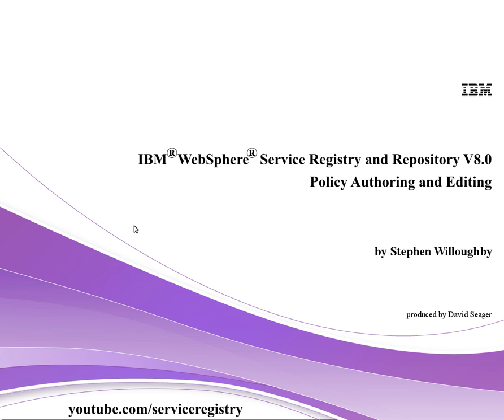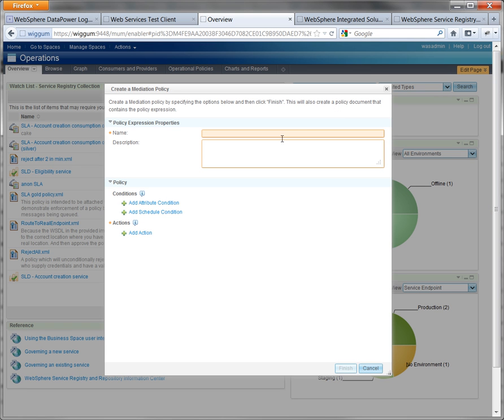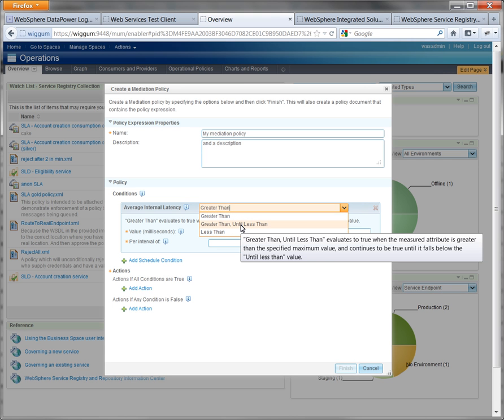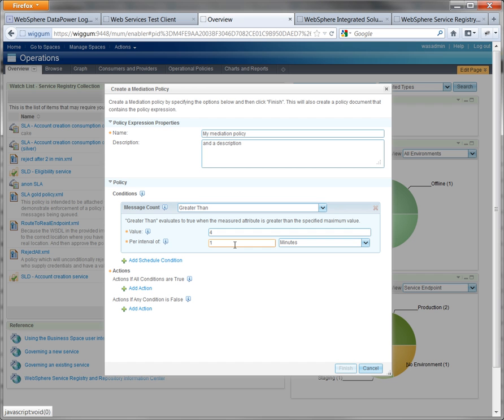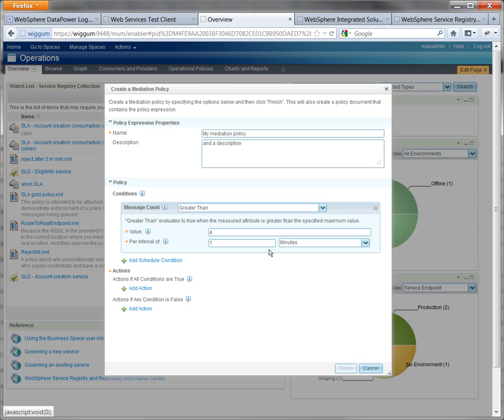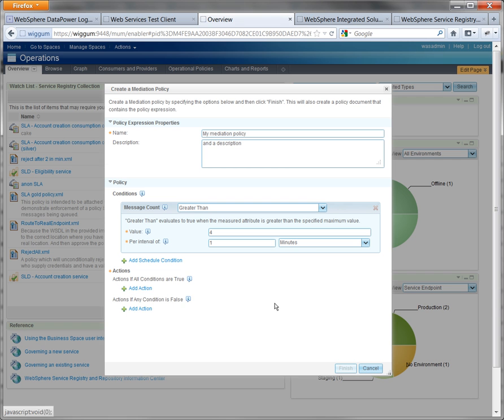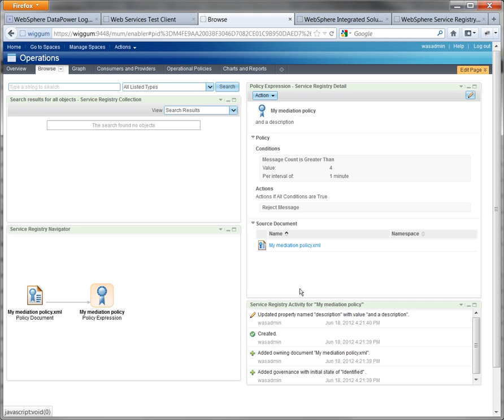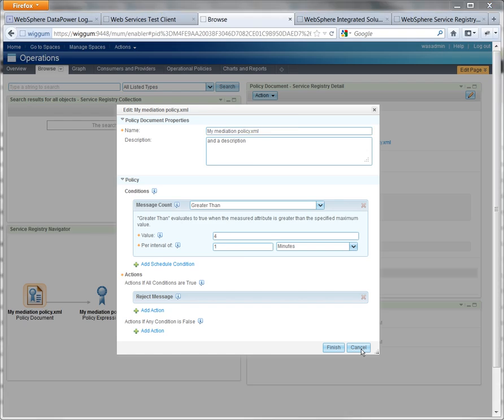Mediation Policy Authoring and Editing in WebSphere Service Registry and Repository V8.0 (1/4)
This demonstration shows the use of the WebSphere Service Registry and Repository (WSRR) V8.0 Business Space User Interface to author and edit Mediation Policies.

A mediation policy is used to specify acceptable performance criteria for a service; the policy performs actions depending on whether the test of a criteria passes or fails. You can also specify a policy which does not test conditions, and always completes the specified action.

In this demonstration you will see:
    How to author a Service Level Mediation policy in WebSphere Service Registry and Repository V8.0, including
        the various attribute conditions
        the scheduling conditions
        and the actions which will occur when the conditions evaluate to true or false
    The differences between the Policy Document and the Policy Expression.